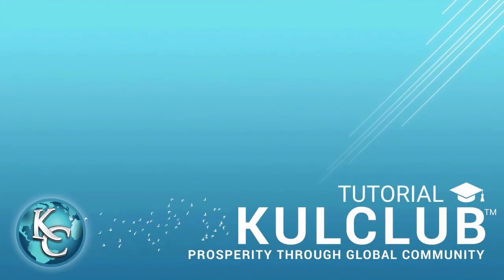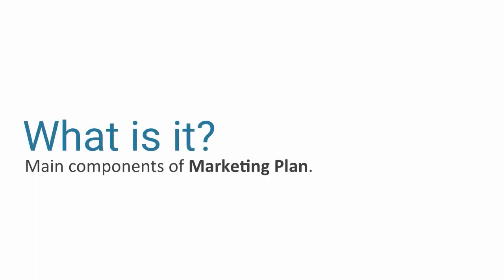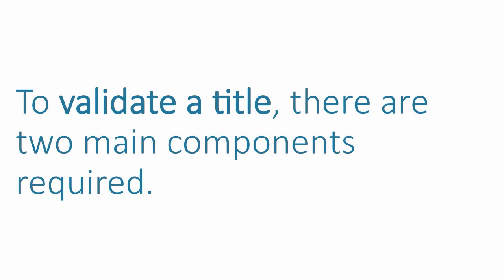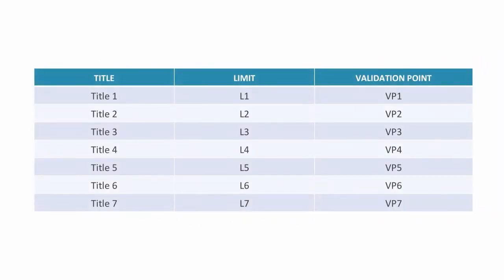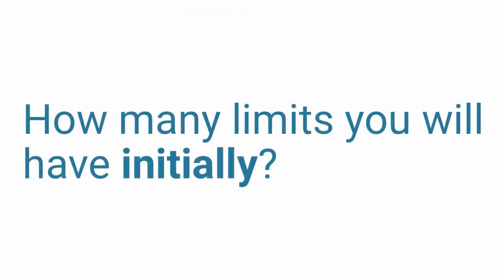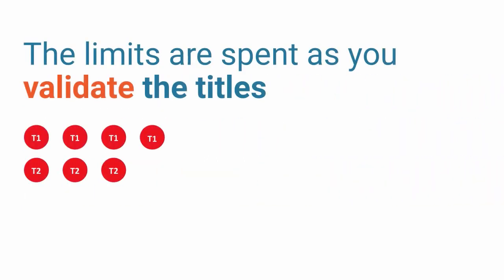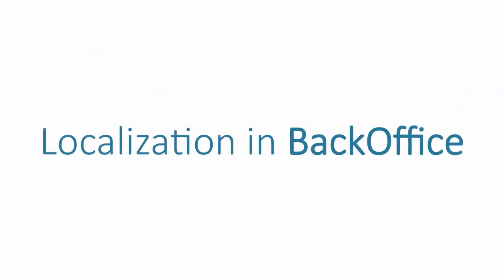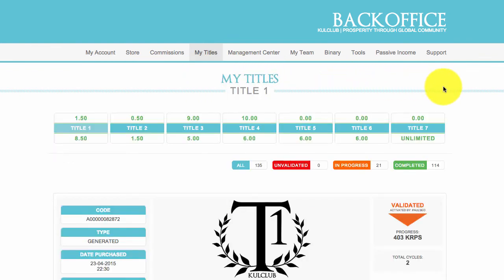KulClub Tutorials 04 - Limits & Validation Points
KulClub Tutorials Series. This tutorial video tells about KulClub Limits and Validation Points.. It's impossible to build your business with KulClub and make money without understanding what Limits and Validation Points really are.

Join my team to create your own long-term business with KulClub.
Contact by Skype: theatre2004